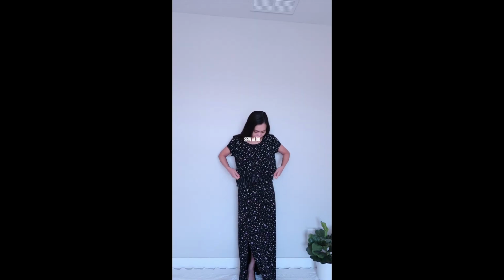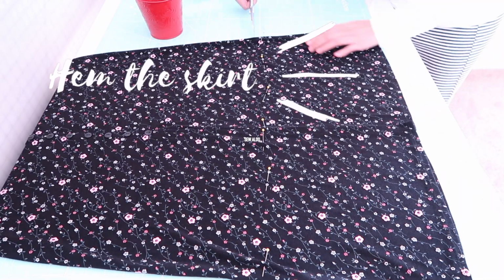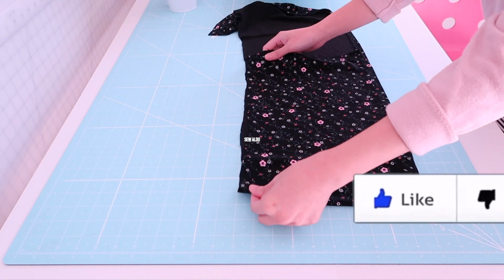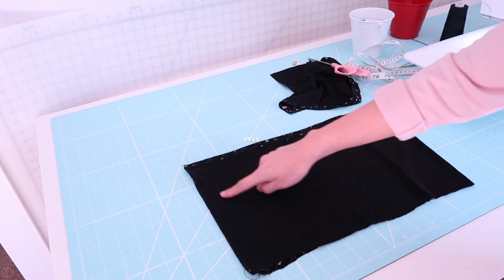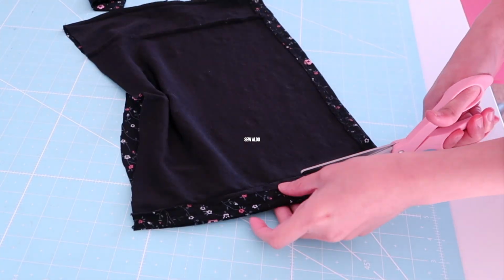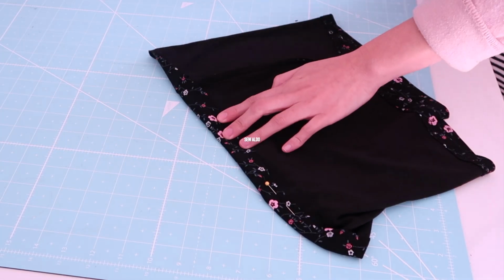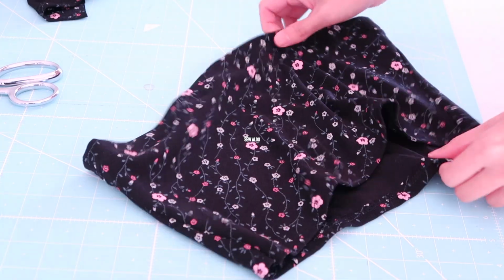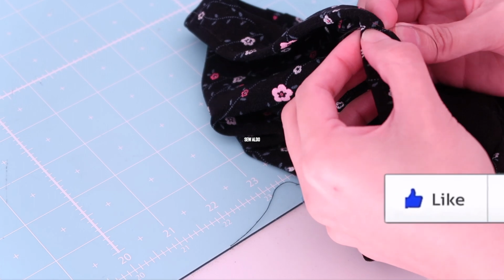How to sew a crop top and skirt set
Hey my Youtube friends, today I will show you how to make a crop tube top using a left over fabric that I cut off from a maxi skirt. This is going to be perfect for summer outfit, I know it's still too early but I am ready for warm weather again. This is an ultimate TikTok outfit maybe not for everyone but I think this is still very wearable especially when layered with a dressy blazer just like the mannequin is rocking. It is def a Revolve and Reformation style clothing but of course my version is more cost effective and practical.

Mobile 3- Axis Gimbal Stabilizer for phone and I am loving it
My blogging camera CANON G7X ii
My laptop MacBook Air
iPhone 11

Maybelline BB Cream Fresh
Pond's Dark Spot Corrector Clarant
Burt's Bees 100% Natural Tinted Lip Balm
Maybelline Total Temptation Eyebrow Definer Pencil
Revlon Colorsilk Beautiful Color

FAQ How to support Sew Aldo's channel?
Click LIKES so Algorithm will recommend my videos to viewers like you.
Smash the Bell Icon, then choose ALL in the drop down window to get the latest updates.
SHARE to spread the news about SEW ALDO like a wildfire
and please no SKIP. Thank you and I appreciate you!